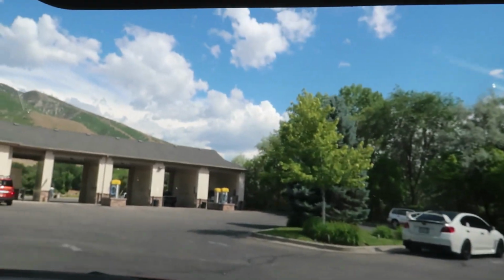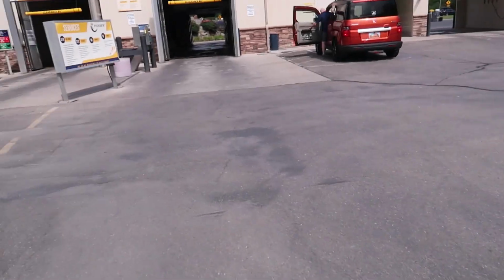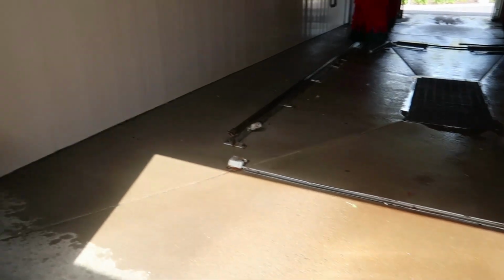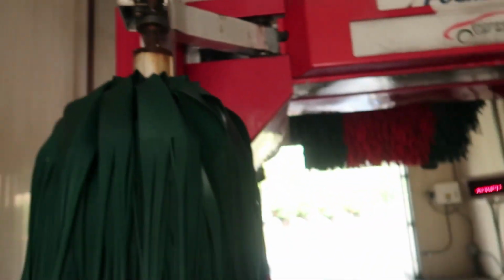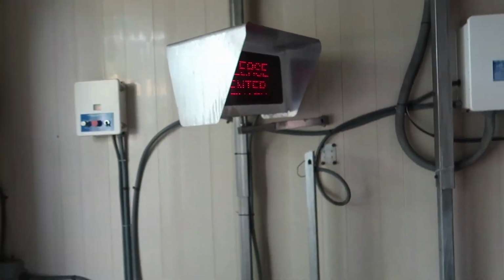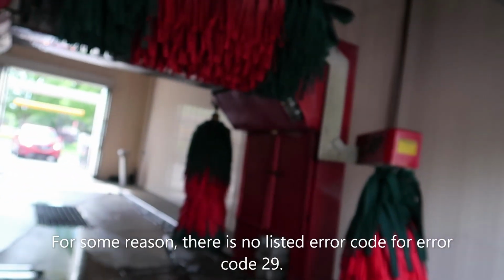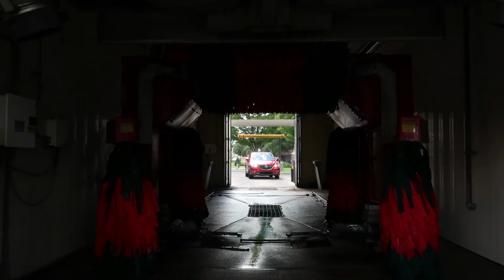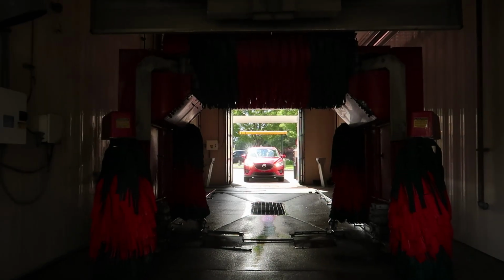REVISIT: AWESOME Ryko SoftGloss XS 2 - PIONEER CAR WASH & DETAILING - Draper Location